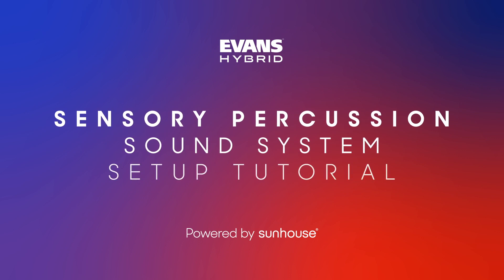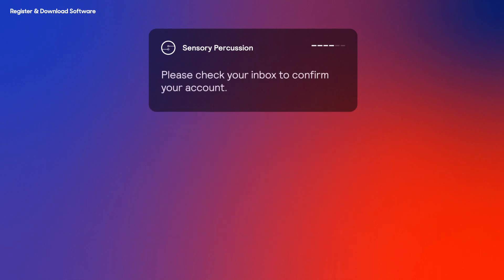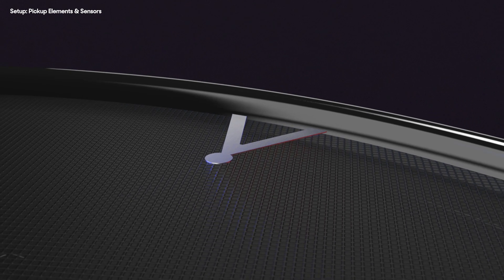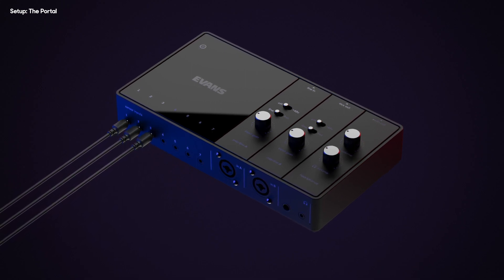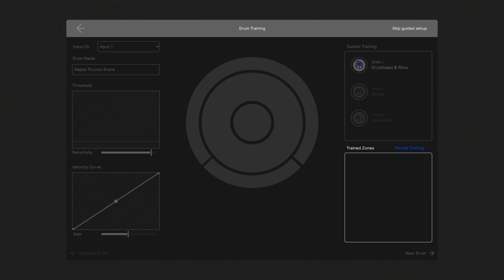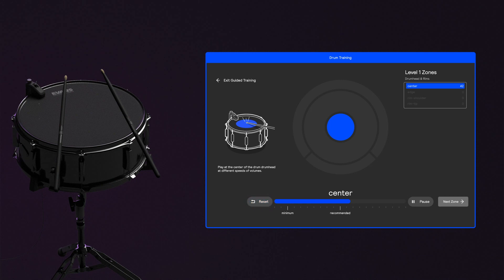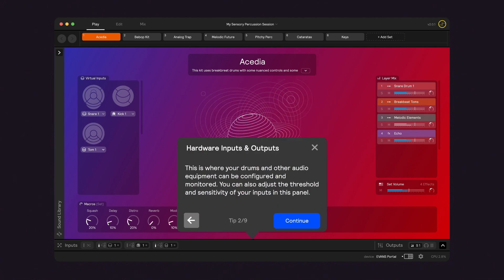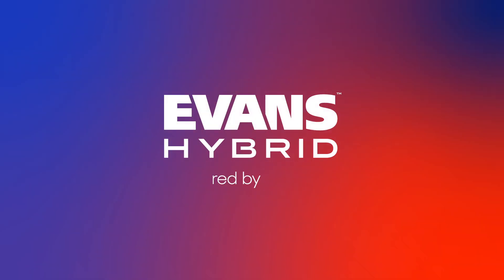EVANS Hybrid Sensory Percussion Sound System: How To / Setup Tutorial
Welcome to a new universe of sonic exploration. EVANS Hybrid Sensory Percussion Sound System is a groundbreaking hardware and software system that lets you turn your acoustic kit into a powerful electronic controller for music-making, harnessing the power and flexibility of a modern workstation with the intuitive playability of an instrument. If you can dream it, you can play it. See below for different chapters on setting up your new EVANS Hybrid Sensory Percussion Sound System.

00:00-0:26 Intro
0:27-1:32 Inside the Box
1:33-3:21 Register and Download Software
3:22-5:38 Setup: Pickup Elements & Sensors
5:39-7:12 Setup: The Portal
7:13-8:20 Opening Software
8:21-12:15 Guided Drum Training
12:16 Software Overview